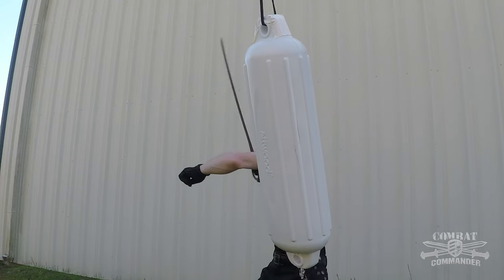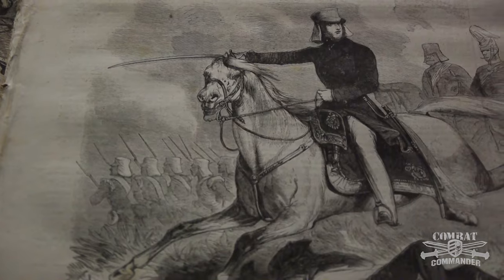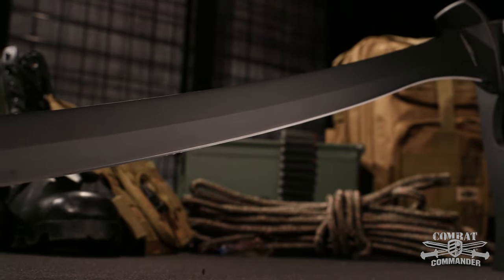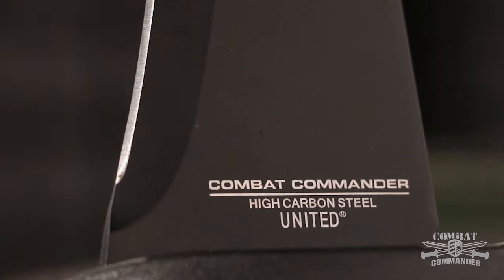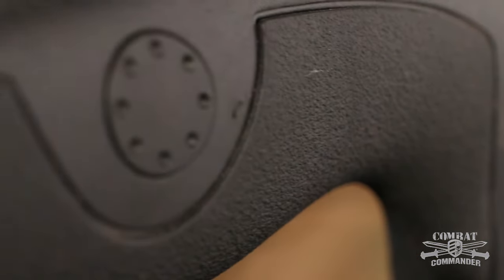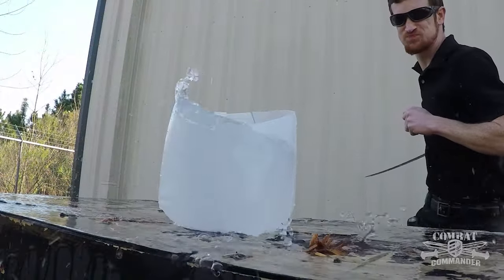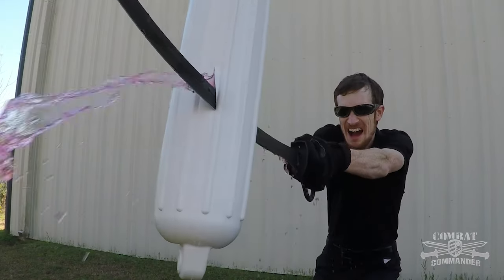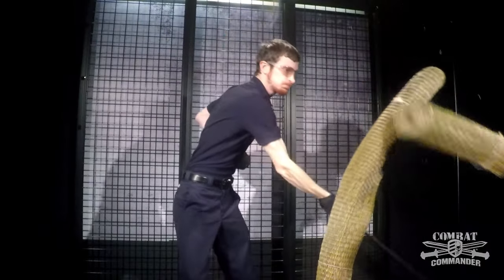Combat Commander Saber Sword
You will be absolutely combat ready with the Combat Commander Saber Sword in your hands. The saber has been a tried and tested battle weapon for more than 1,000 years. The full-tang, 30" sharp blade is of 1050 carbon steel and has a black hard coating finish. The handle is fiber filled ABS with a soft textured TPR covering and is as tough as they get! A nylon sheath with a protective PVC liner lets you house it with ease. It is 36" in overall length.
43 UC3152